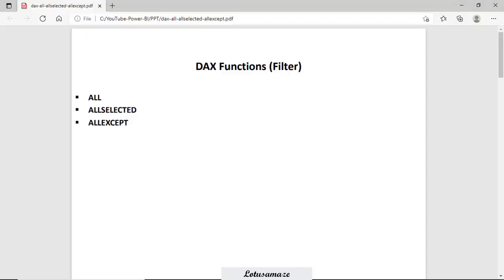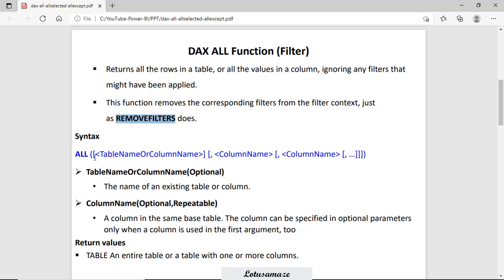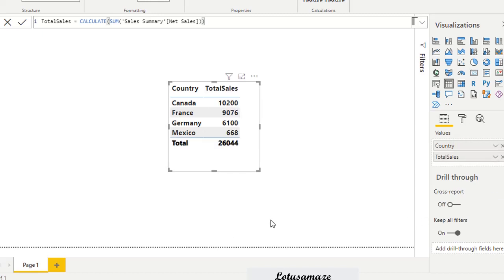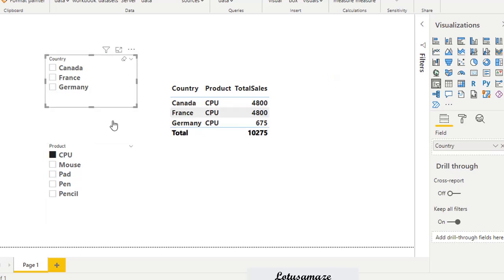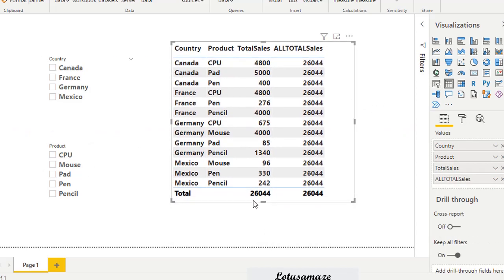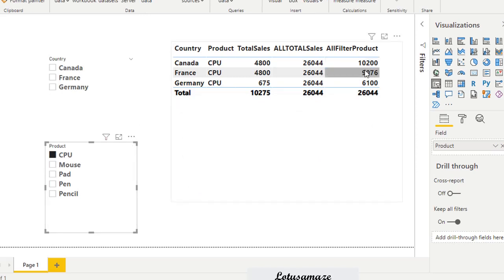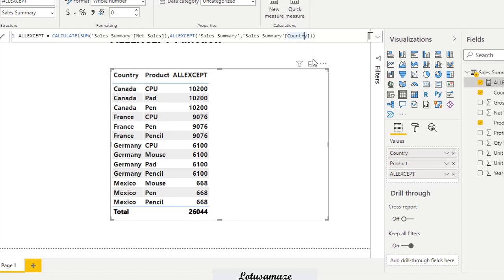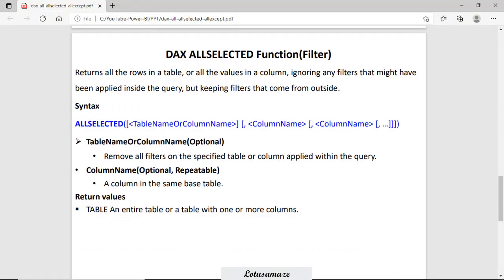DAX ALL Vs ALLSELECTED Vs ALLEXCEPT FIiter Functions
This video helps you to understand the filter and value functions in DAX. How the filter function ALL, ALLEXCEPT, ALLSELECTED works and what are their significance.